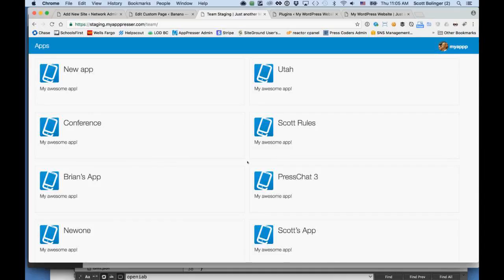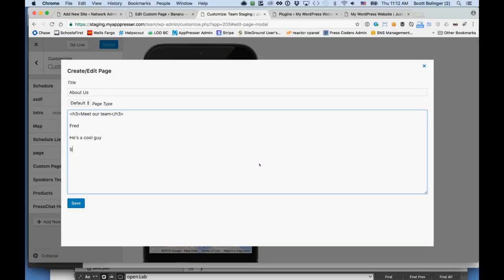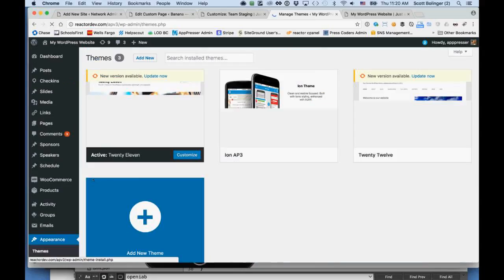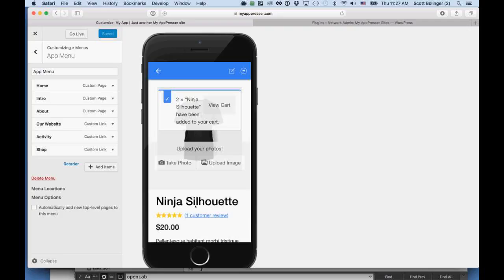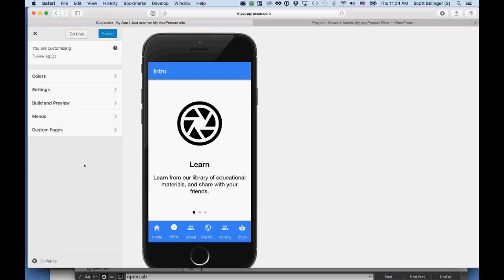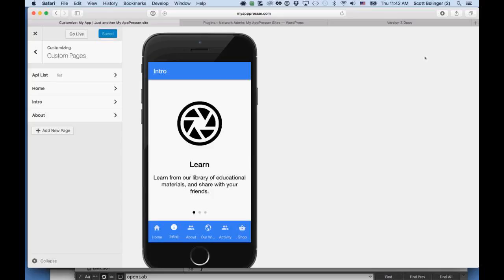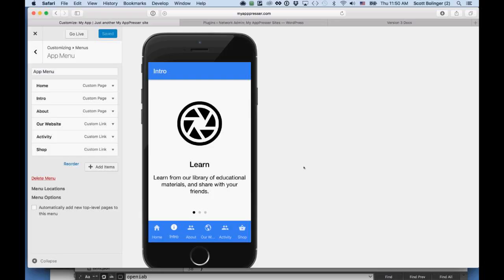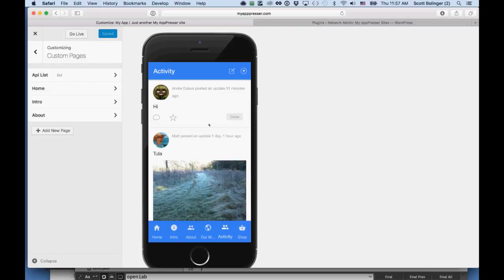AppPresser 3 Intro Webinar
Live demo of the new features of AppPresser 3, including the new app dashboard, visual app builder, live preview, push notifications, and more.